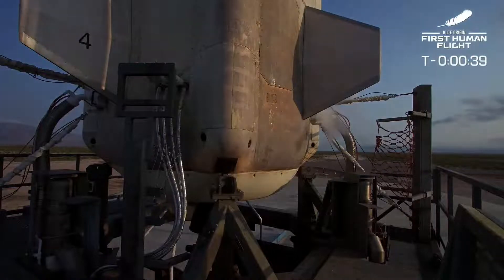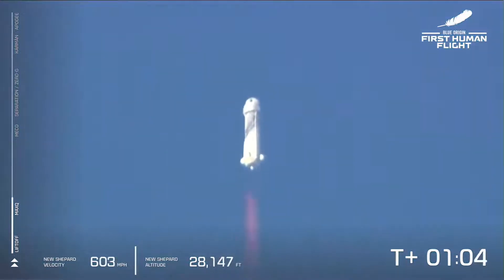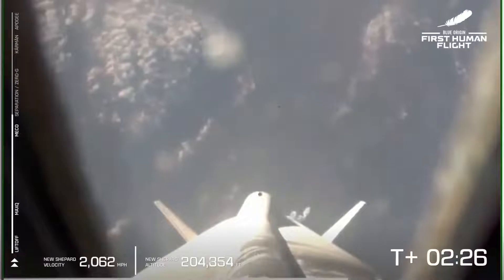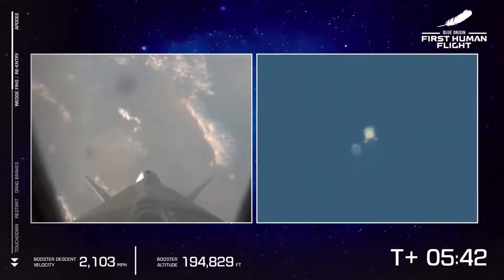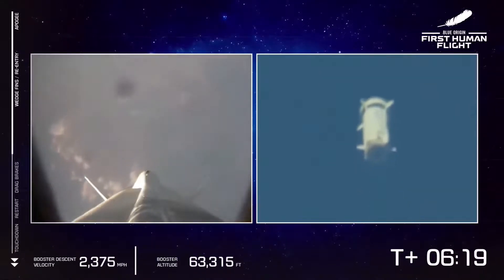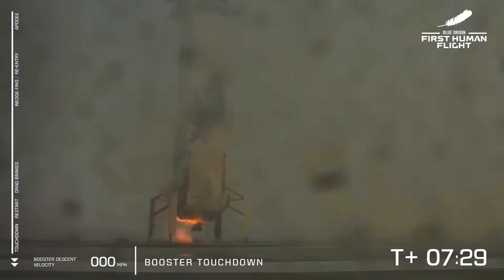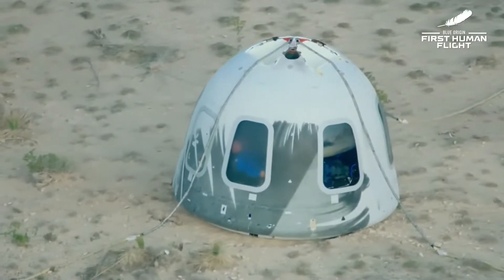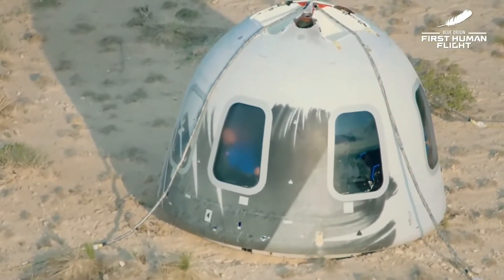Jeff Bezos to space! First passenger flight, 11 minutes trip to space by Blue Origin.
Watch Blue Origin's first space passenger flight on its New Shepard crew cross the Kármán line.